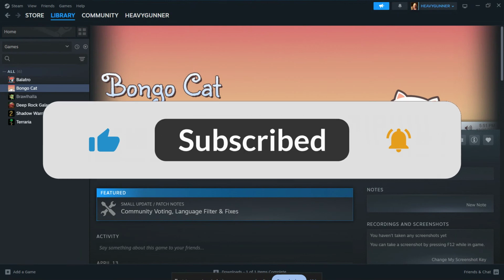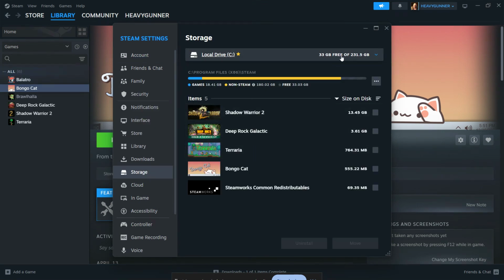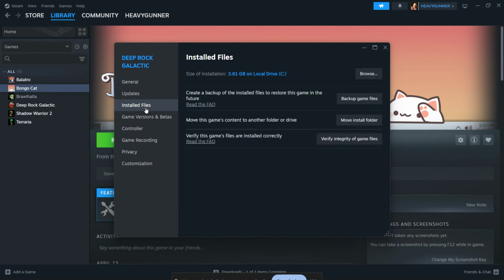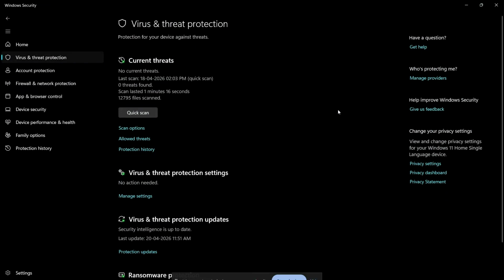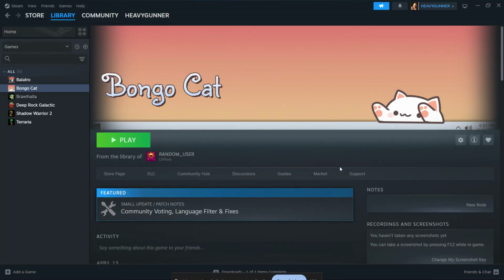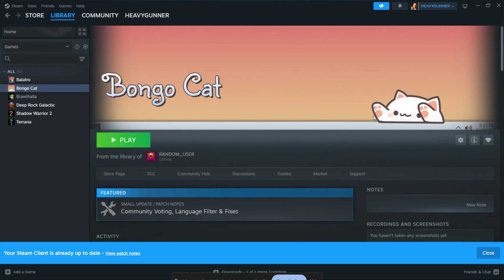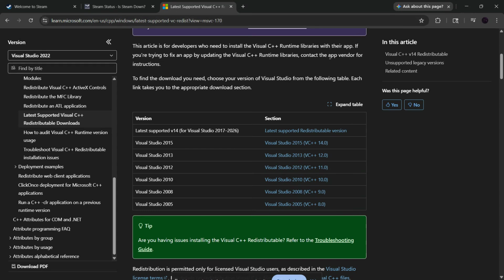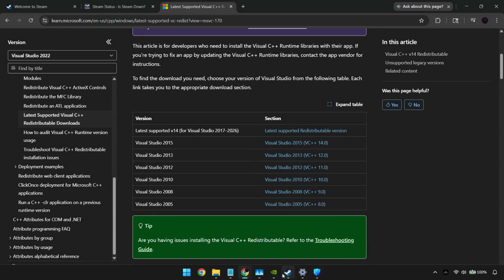Steam Error 64 (Disk Write Error) [Easy Fix Guide]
Learn how to fix Steam Error 64, also known as a disk write error, with simple step-by-step troubleshooting.
This guide covers repairing your Steam library folder, verifying game files, checking antivirus blocks, and more.

🕚Timestamps:
0:00 Intro
0:20 Repair Steam Library Folder
1:01 Verify Integrity Of Game Files
1:25 Check Antivirus And Firewall
1:51 Update And Restart Steam
2:10 Run System File Checker
2:35 Install Visual C++ Redistributable
2:59 Outro

✍️What You'll Learn In This Video:
• How To Repair Steam Library Folders
• How To Verify Integrity Of Game Files
• How To Check Antivirus And Firewall Blocks
• How To Update And Restart Steam Properly
• How To Run Sfc /scannow To Fix System Files
• How To Install Microsoft Visual C++ Redistributable

💡Pro Tips:
• Always restart Steam after changing storage or security settings
• Add Steam to antivirus exceptions if files keep getting quarantined
• Run Steam as administrator if the error keeps returning
• Make sure the drive with your game library has enough free space